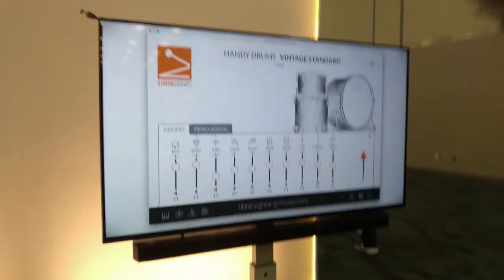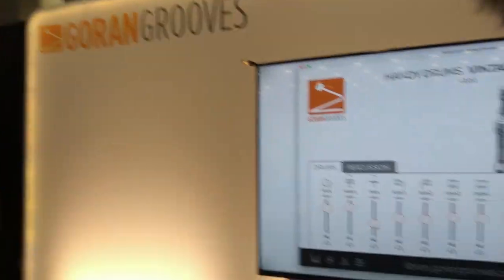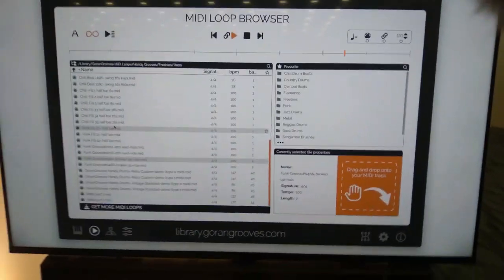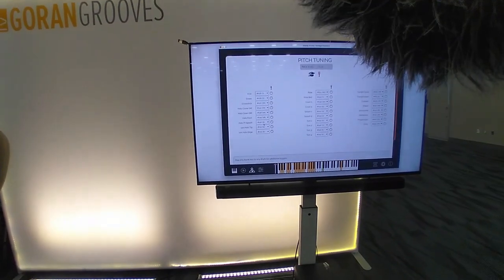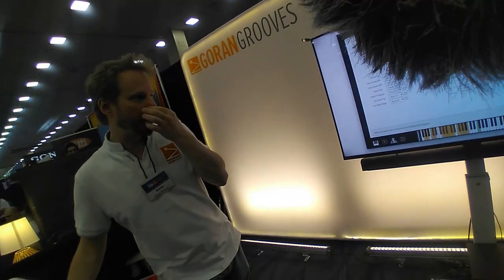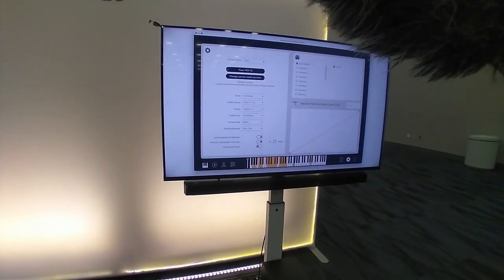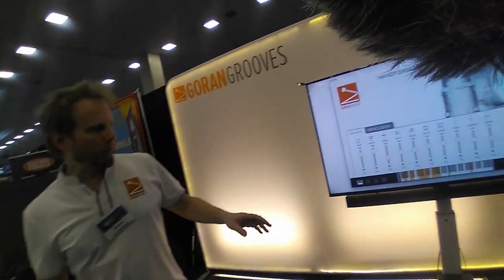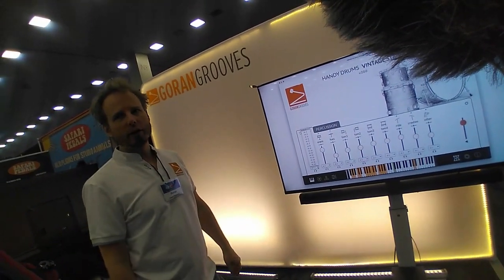Goran Grooves Drum Suite NAMM 2024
Here is my interview with Goran Rista of Goran Groove demonstrating his Drum suite. To check out the drum suite and get some freebies, go to:

About JNP Multimedia:
I am Joe Rojas, purveyor of Joyful Noize Productions and Multimedia. A 30 year experienced musician and up and coming audio engineer and video editor.  I love making music, being a part of the music community I want to pass on what I've learned. On my channel you can find tutorials on being a guitarist, recording artist, video editor, sound engineer, and being a Christian and A Metalhead (Yes, I am that confused) . I will also review and demo of tube amps, amp sims, drums, mics, recording gear, Electric Guitar, Bass Guitar, and plugin effects. Also some ranting as well.

Everything you've wanted to learn about being an all around musician can be found right here on this channel!

X (Twitter): @jnprodmm
Instragram: @jnprodmm